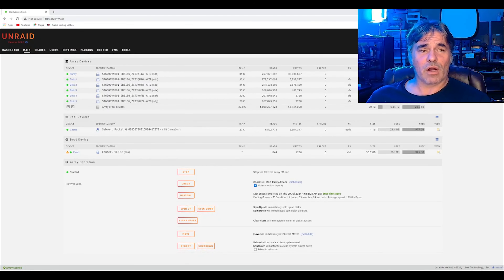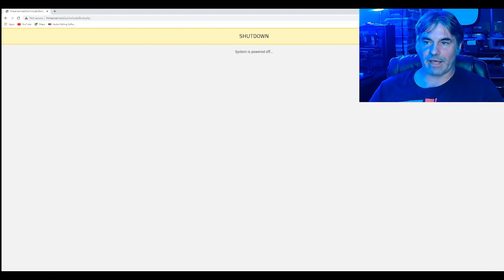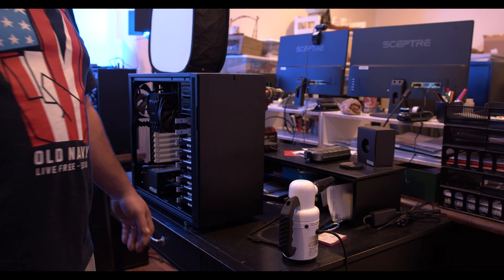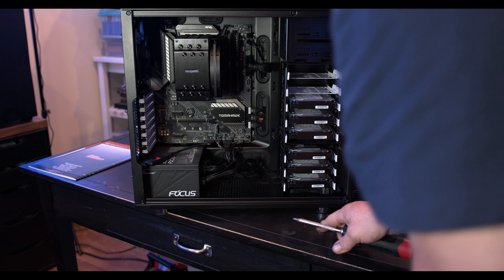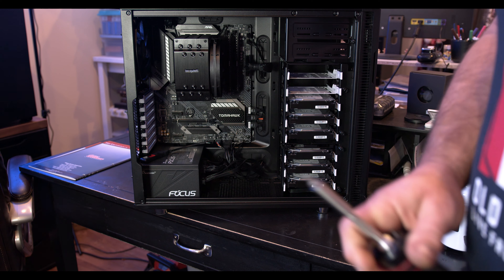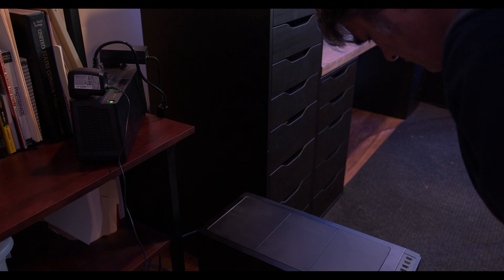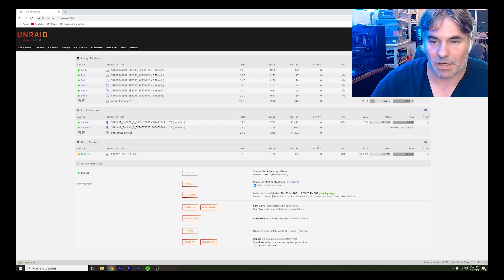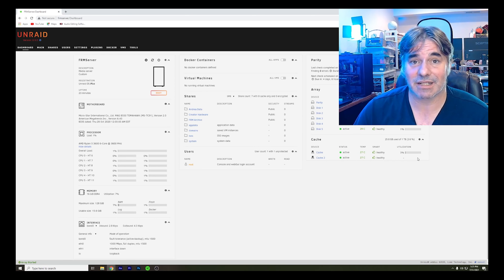Unraid Server Upgrade and Cleaning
In This Video, I add a 1 TB nvme Saberent for more cashe storage on my Unraid server, along with cleaning out the cat hair etc from my server.